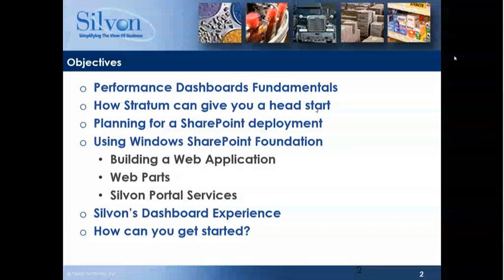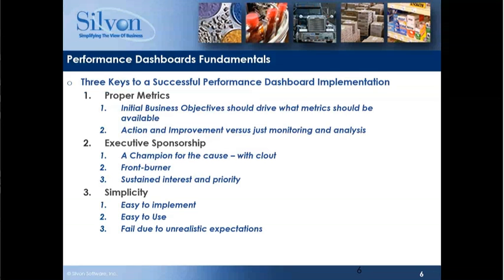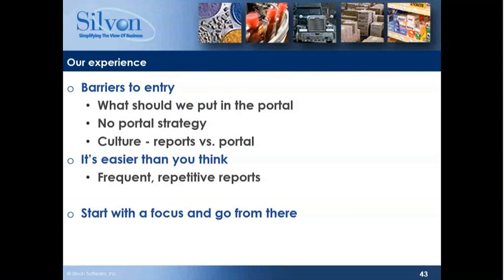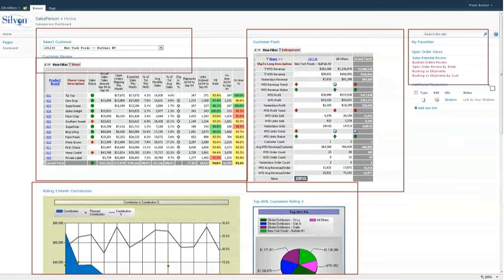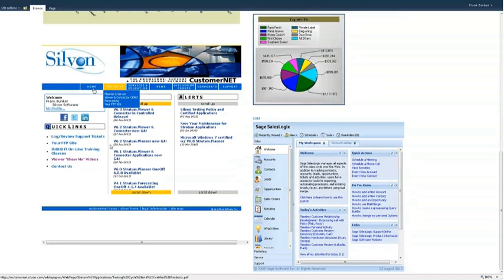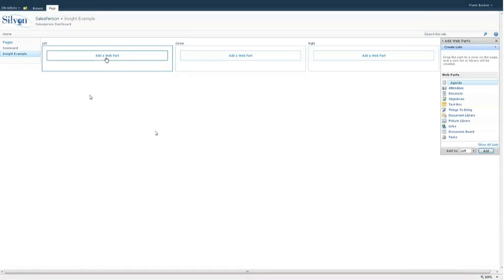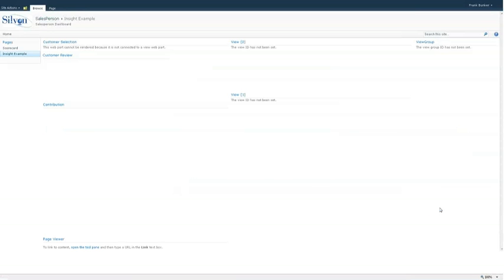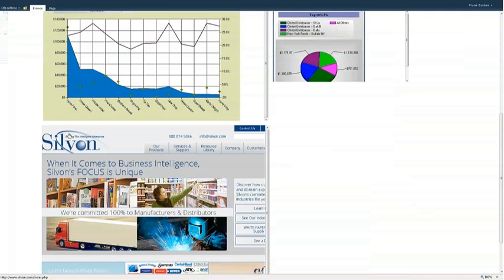INSIGHT Creating Operational Dashboards and Portals